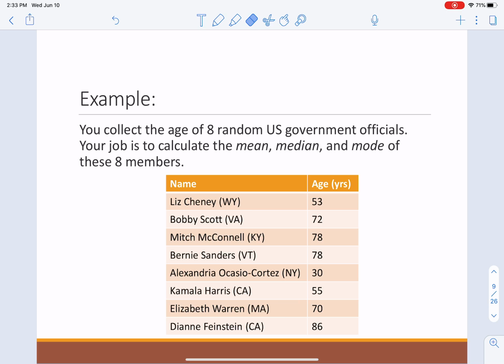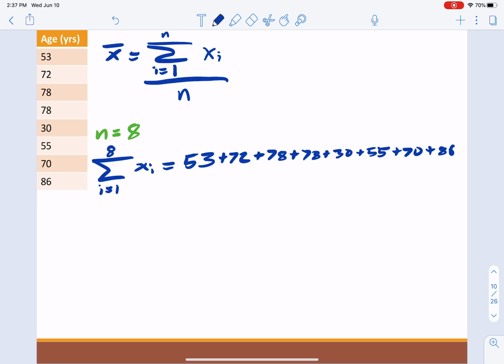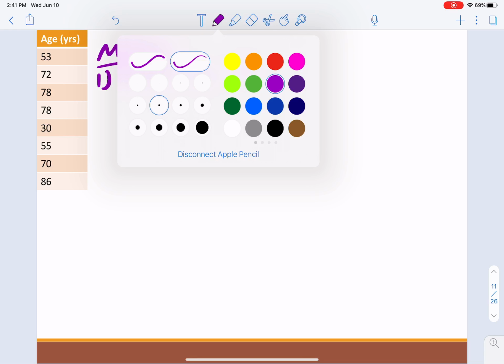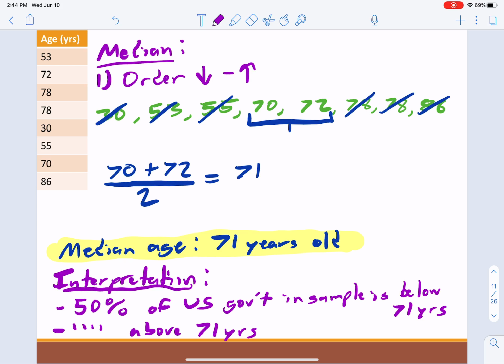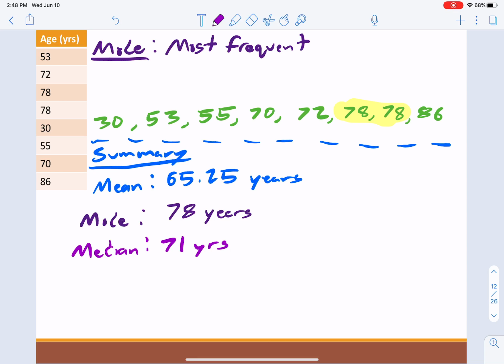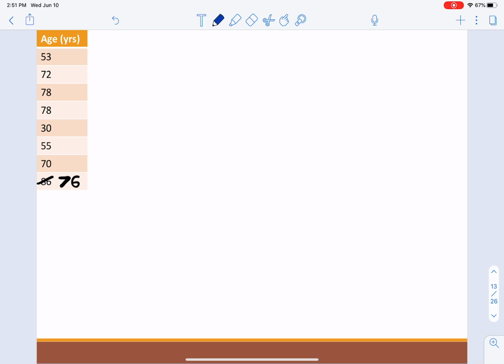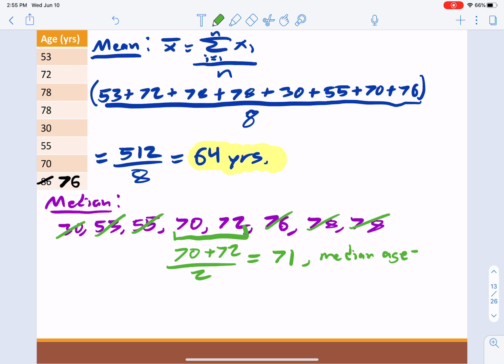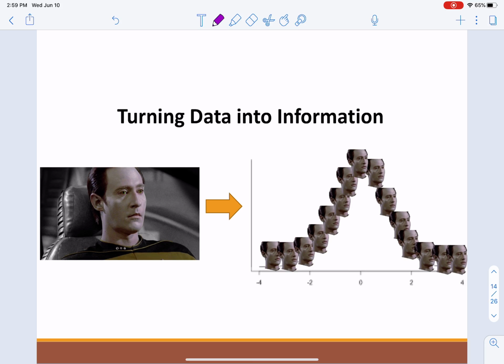Summary Statistics: Example /// STAT 2050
Spoiler alert: they’re old as hell